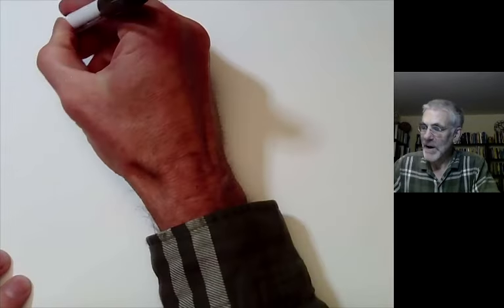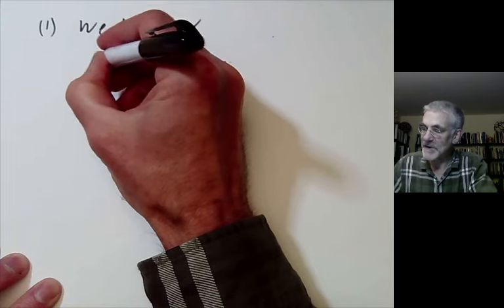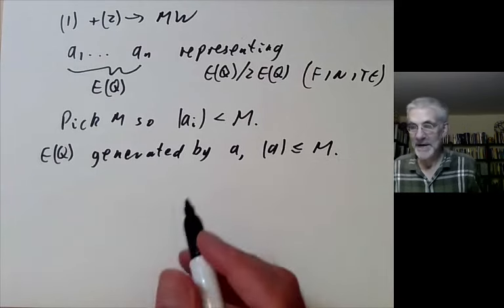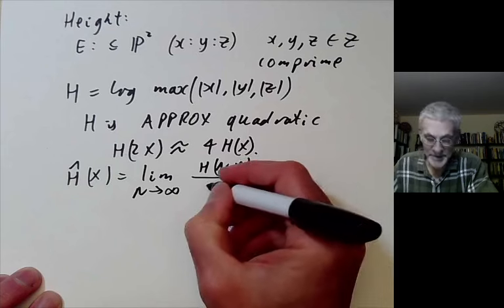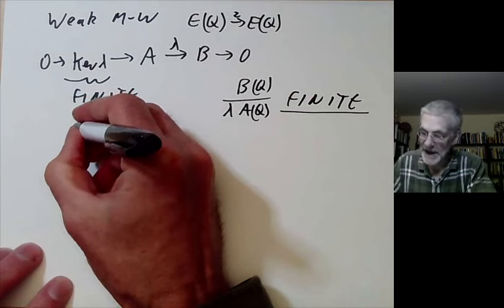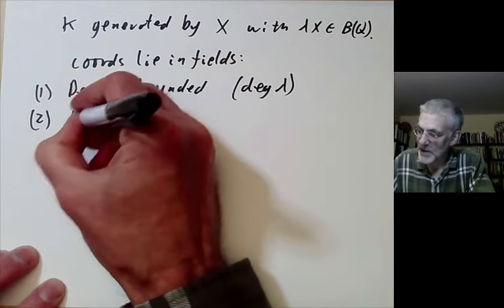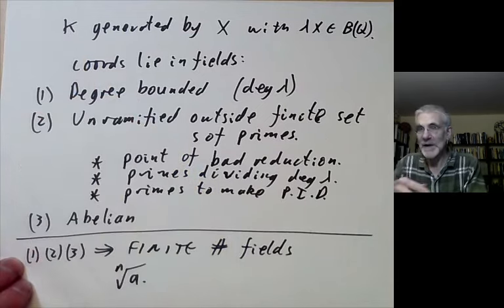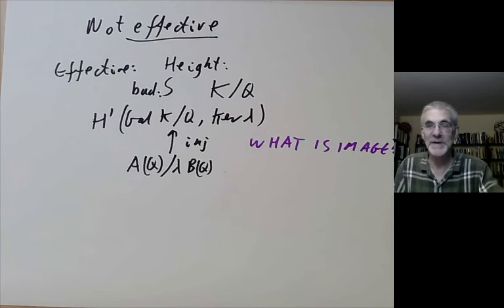Mordell-Weil theorem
This lecture sketches the proof of the Mordell Weil theorem, showing that the group of rational points on an elliptic curve or abelian variety is finitely generated.